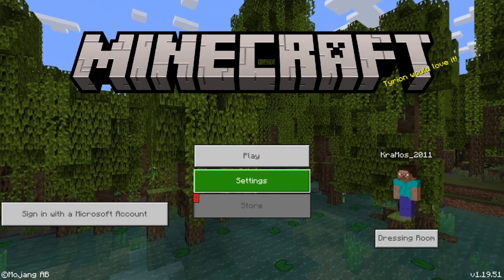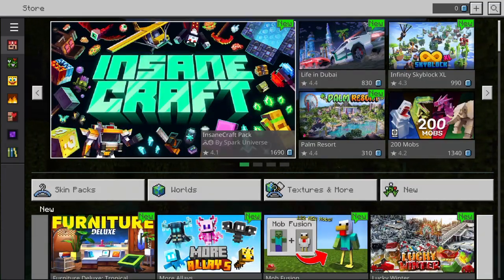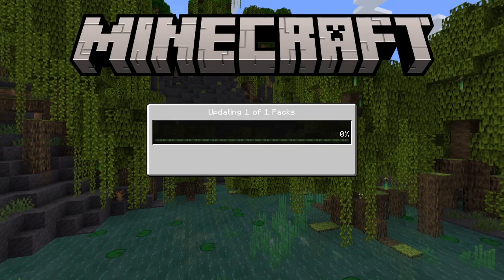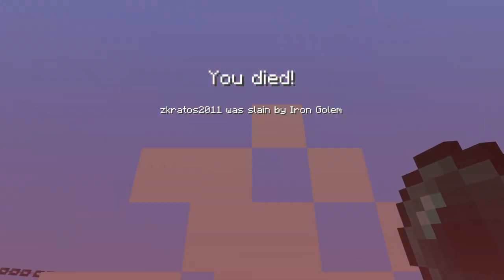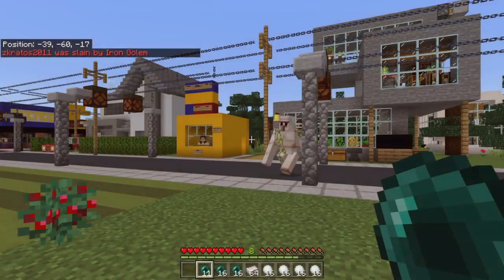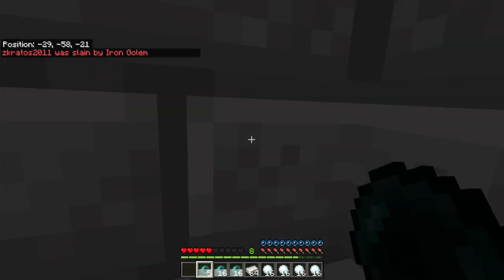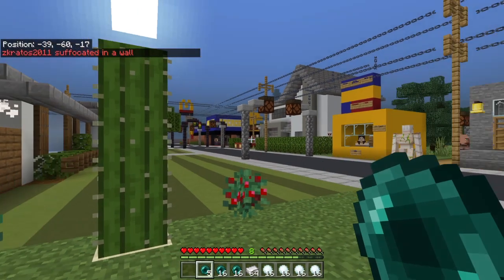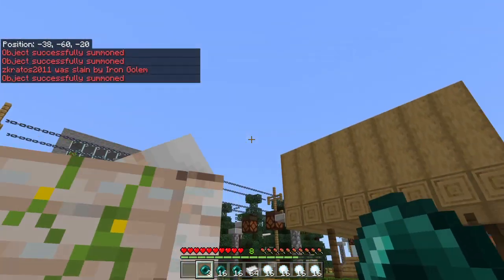Village Town world in Minecraft part 9